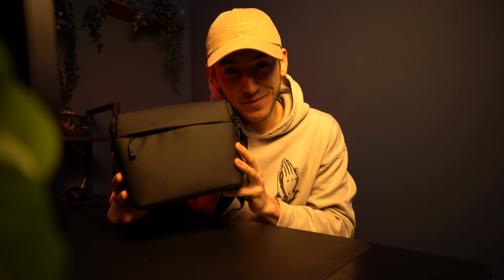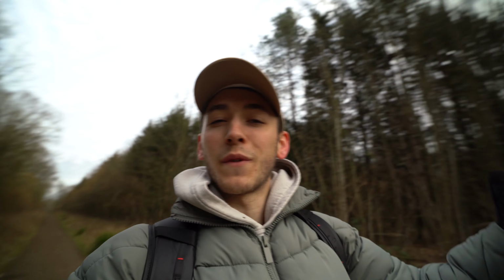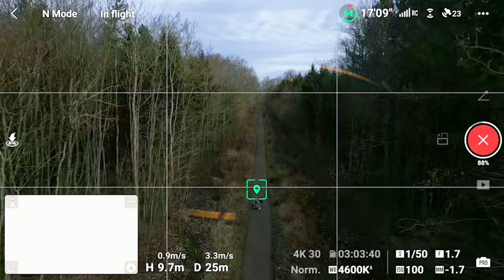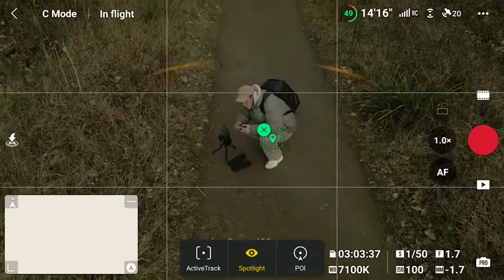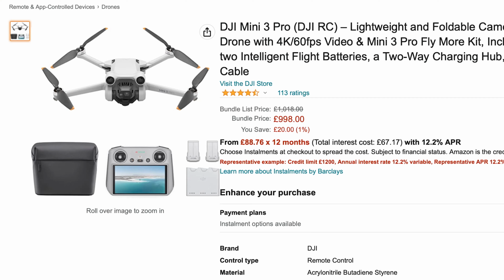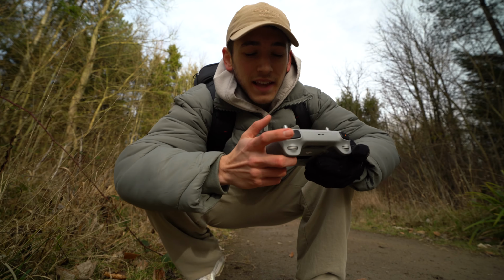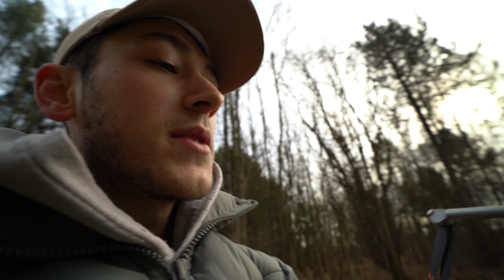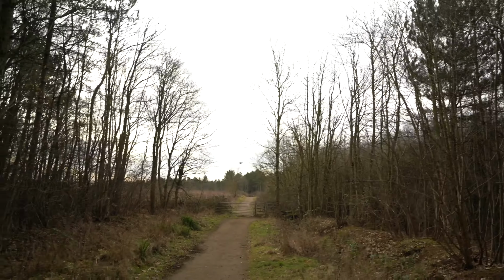The Only Drone You Need In 2023 (DJI MINI 3 PRO)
ALL MY GEAR I USE IS LINKED BELOW EVERYTHING IS FROM AMAZON ENJOY

The best budget vlogging lens I use

MY SANDISK SSD FOR EDITING

The battery charger I use

The best budget all rounder lens I RECOMEND

The mic I use ROGE MIC MINI

The Mac adapter I use

My monitor

My mouse/keyboard

My speakers

My desk

The hard rives I use

The SD cards I use

timestamps

00:00-INTRO
1:10-FEATURES
6:30-PRICE
7:55-MAIN REASONS TO BUY
10:45-SPORT MODE
11:24-OUTRO